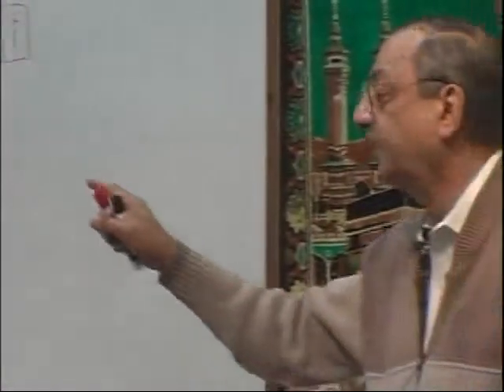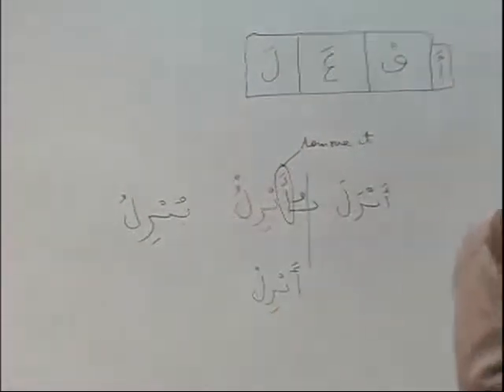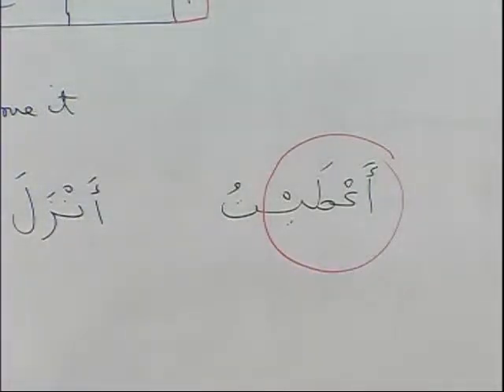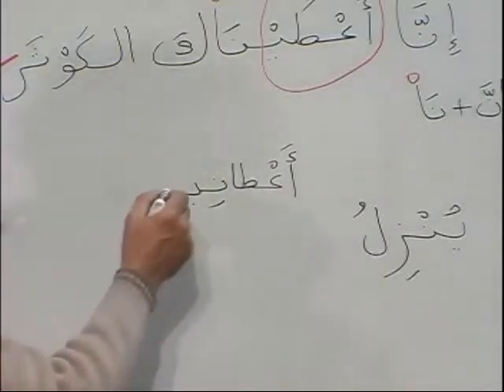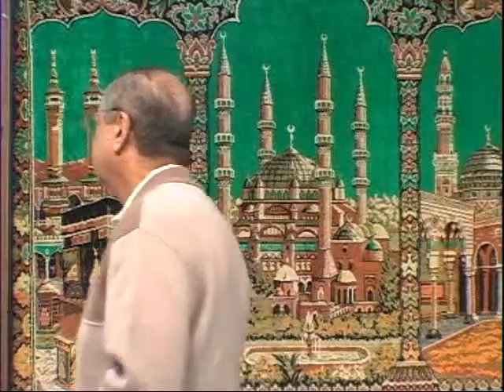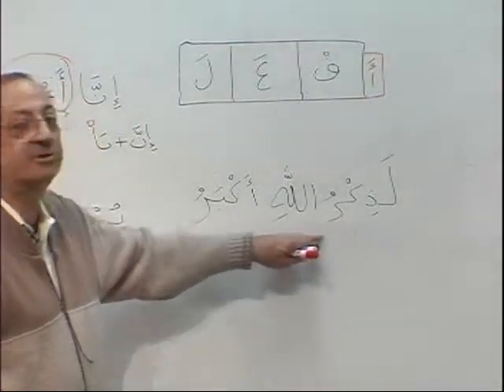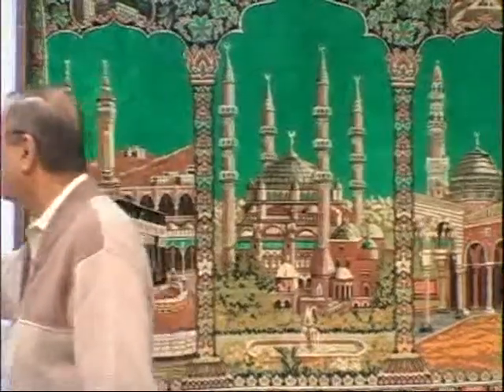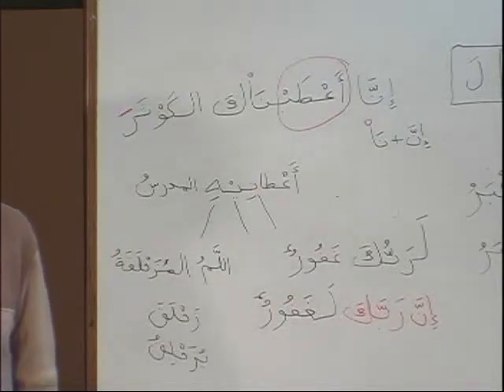MAV_BK3_DVD11_PARTB1